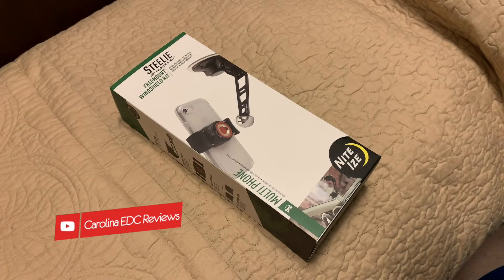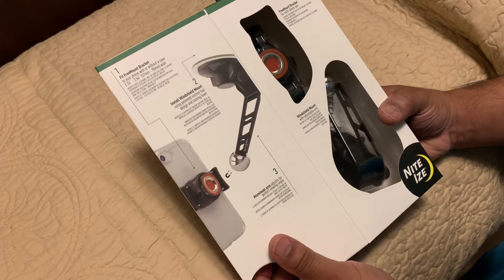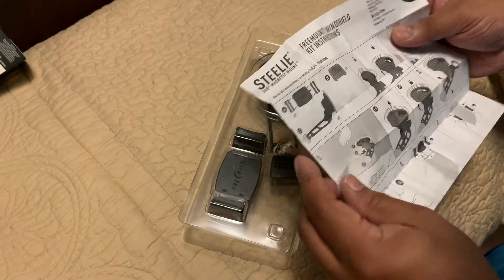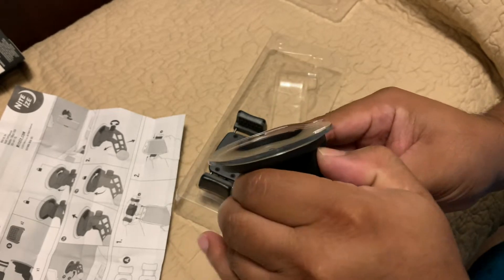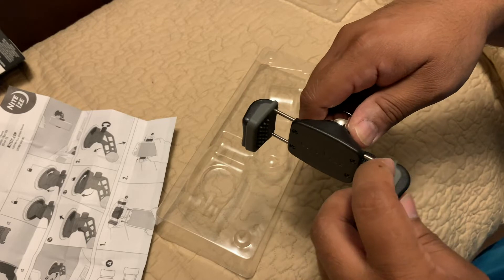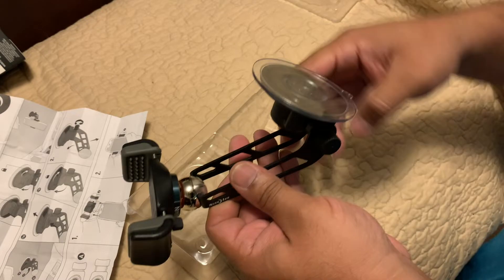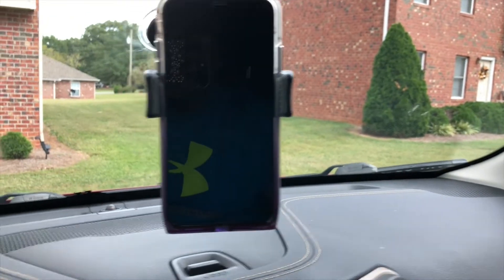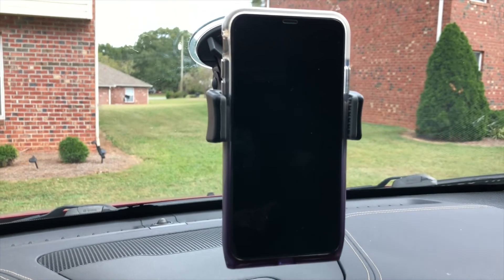Steelie FreeMount Winshield Kit | Nite Ize